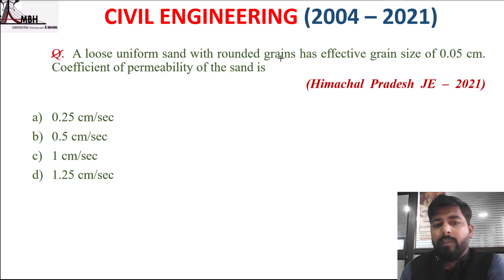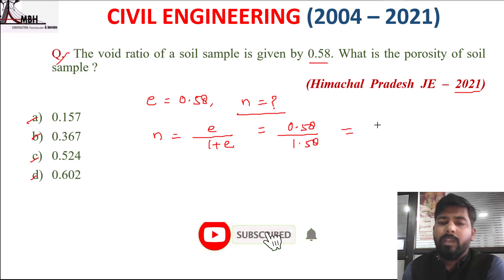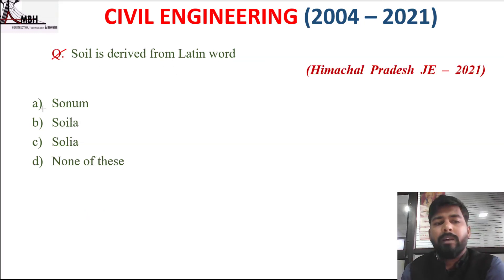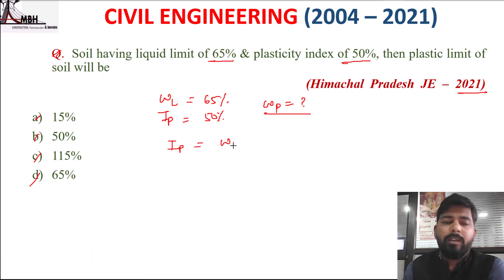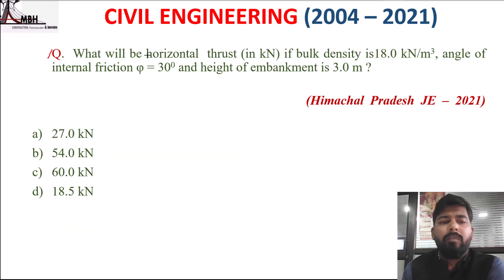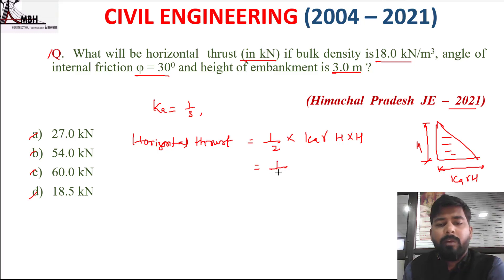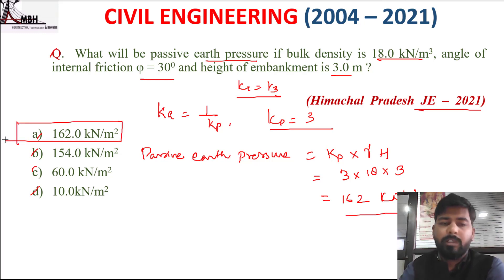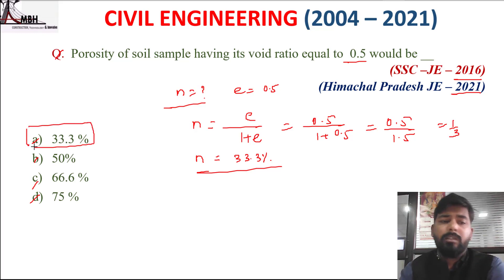Himachal Pradesh JE Solutions 2021 | Set-1 |Civil Engineering I Soil Mechanics I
Himachal Pradesh JE - Himachal Pradesh JE Solutions 2021 Set-1.
Soil Mechanics | SSC JE 2019 Crash Course | SSC JE Civil Engineering | Soil Mechanics Civil Previous Year Questions | Soil Mechanics  MCQs for SSC JE | Civil Engineering for SSC JE | Also helpful for UPPSC, UKPSC , MPSC, RPSC , GATE, ESE Civil Engineering Exams
Strength of Materials II Previous Year Questions II SSC JE CIVIL II #1